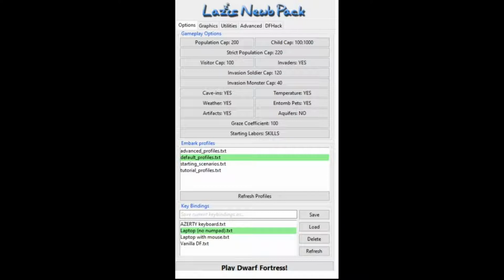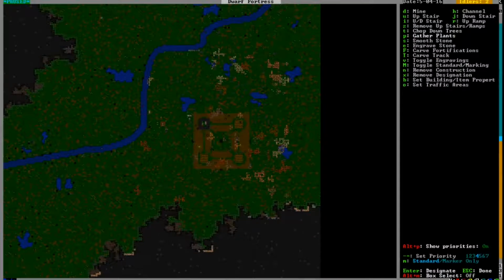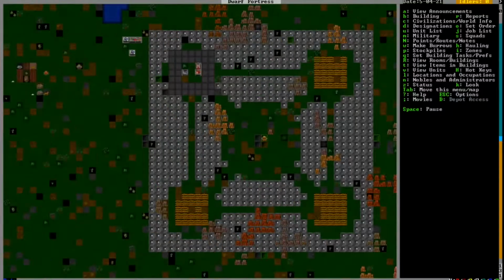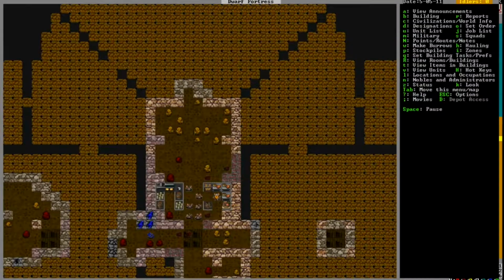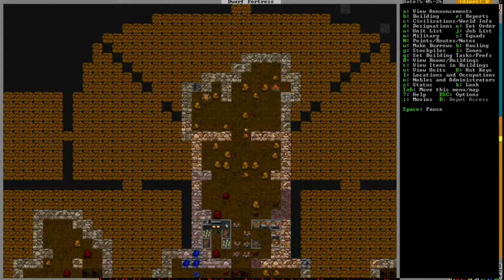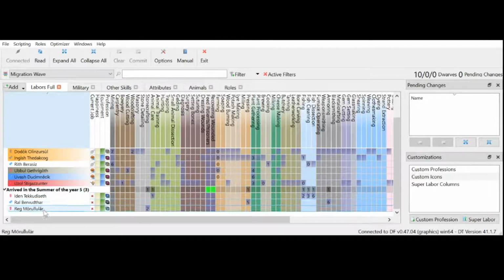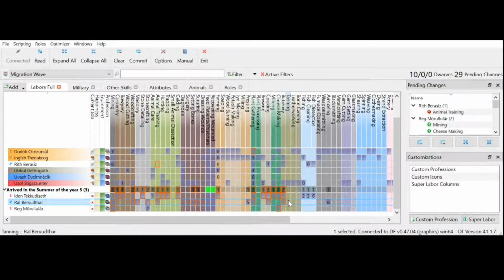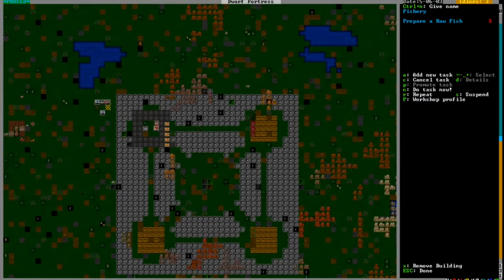Dwarf Fortress (LNP) - Miasma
Following the Hill Dwarves' failed expedition, they find yet another obstacle. No one wants to get to the root of the reason why miasma is flowing through their new fort, but someone has to stop it before the miasma kills them all!